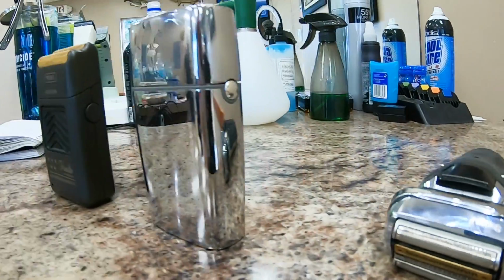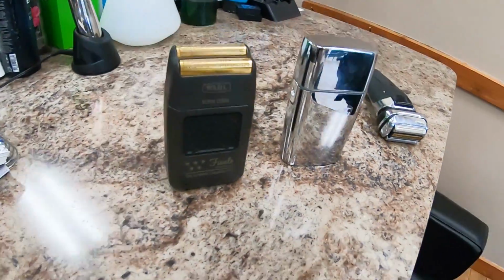Babyliss Vs Braun Series 9 Vs Finale 2019 battle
Amazon Store Front:
New Tee Shirts: Show Some love and grab a Tee
Favorite Injectable razors Astras
Electric spray bottle
Shear Holding Box
My Personal favorite total set up:
Fading Clipper Set up:
Fading---Clipper OSTER FAST FEED! (ONLY IF IT HAS THE CERAMIC BLADE)
Andis Double magnetic Guards (Fit Oster Fast Feed)

De-Bulking Clipper:
Oster Volt Cordless (very powerful fits detachable blades)

Most Important Detachable Blades:
Trimmer/Edger
Andis Slimline Pro Li (cordless)
Andis GTX

Electric Shavers
Braun Series 9 (This Thing is a Beast)
AirBrush Gun
Lighting + Camera:
18 inch Ring Light: (make sure to get the 18in to fit your cam)
Camera: Canon M50
Lens Adapter
lens:(Knock off works awesome) Yonguno YN50mm